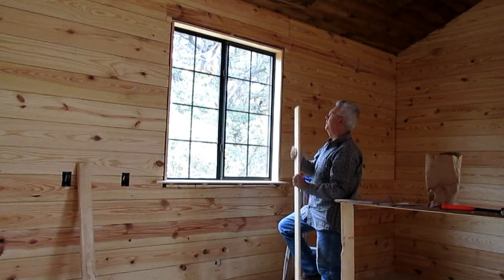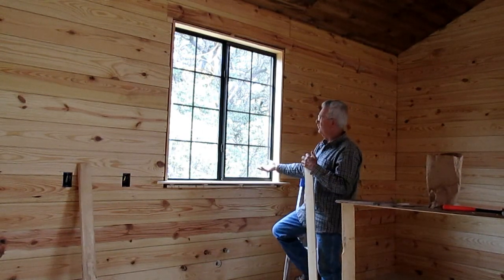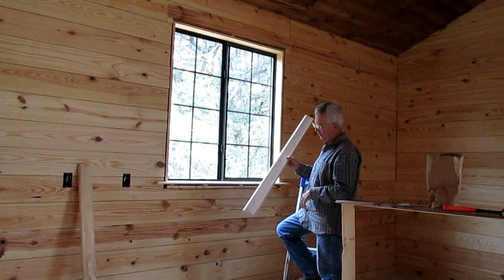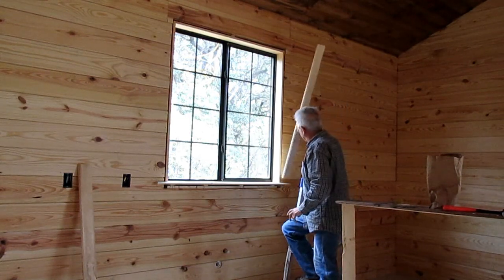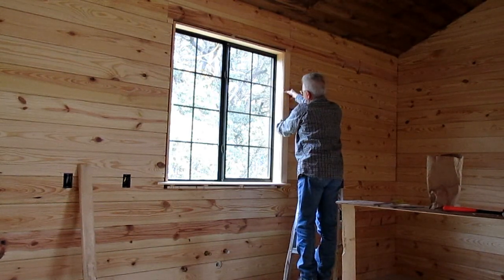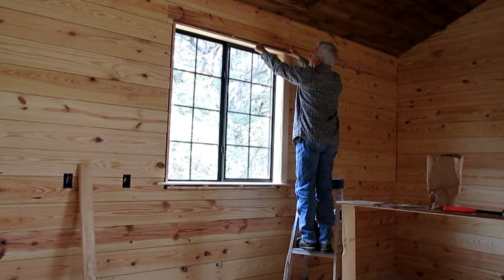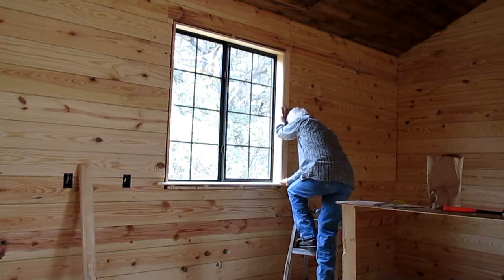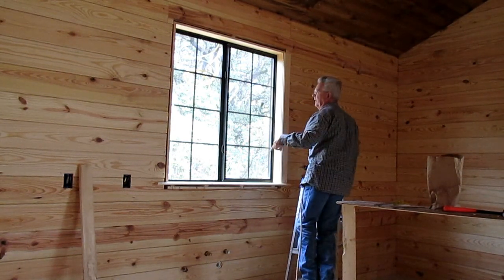How To Build Farmhouse Windows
We're back! And in our forever home - although it's not quite completed. Now it's time for us to catch-up on videos. Check out how David builds farmhouse windows.